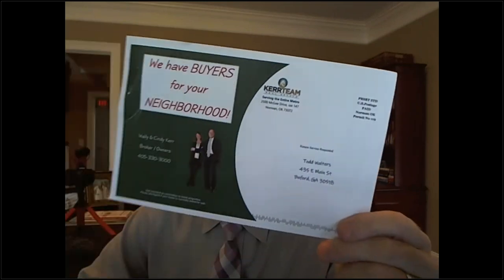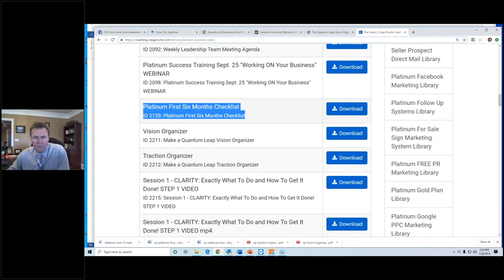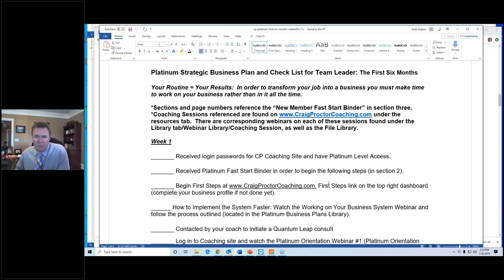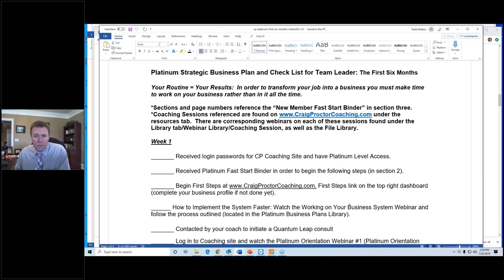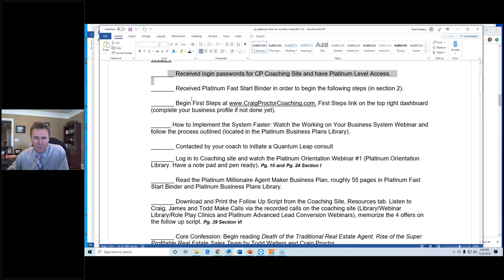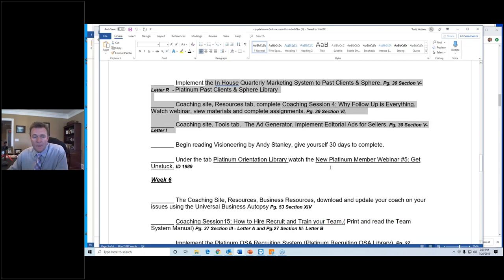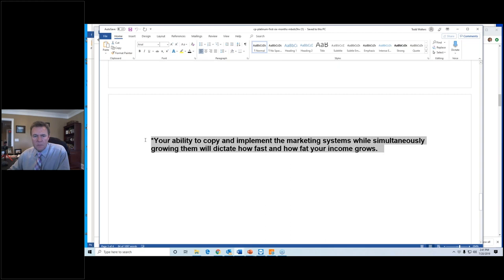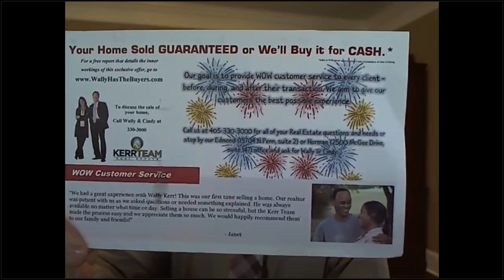Platinum First Six Months Check List with Todd Walters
Go Serve Big!!!

Todd Walters
Platinum Coach/Millionaire Agent Maker